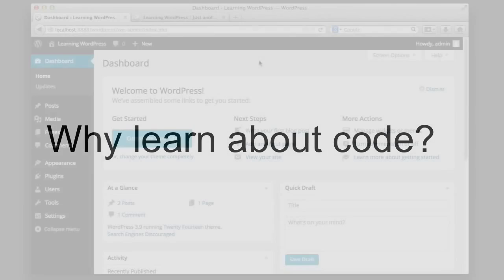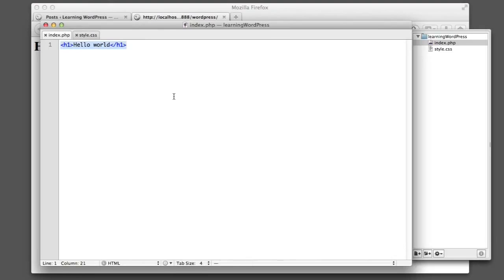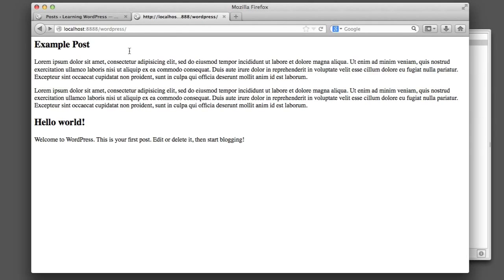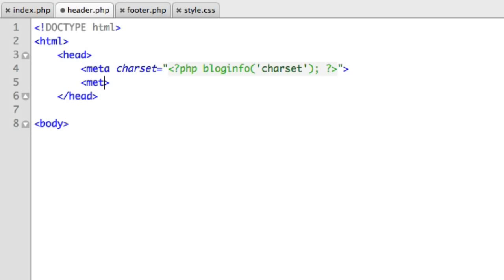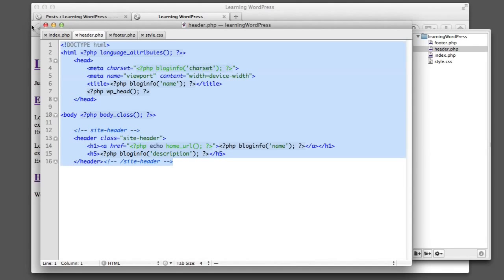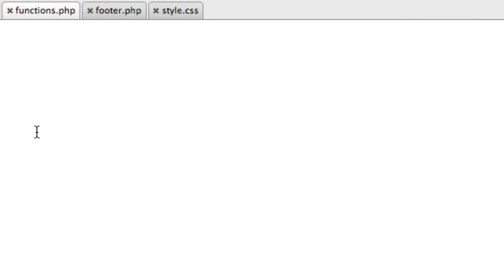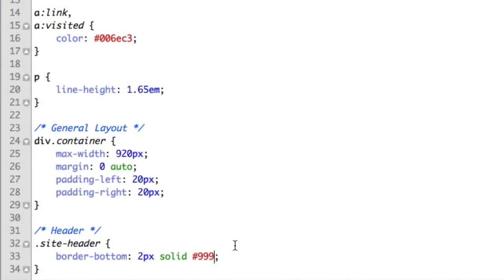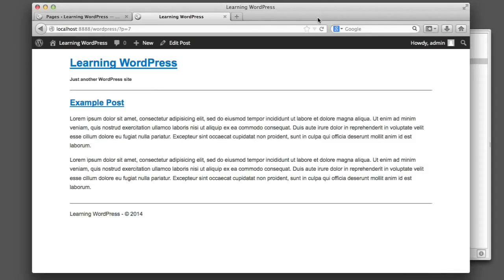ThemeBar WordPress Tutorial - Make a Theme For WordPress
ThemeBar | Premium Wordpress Themes | Website Templates